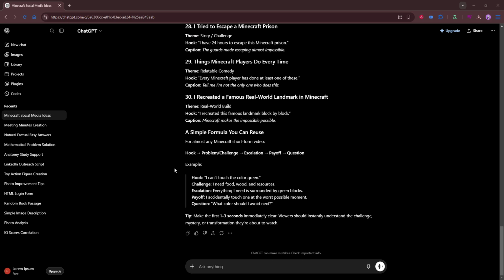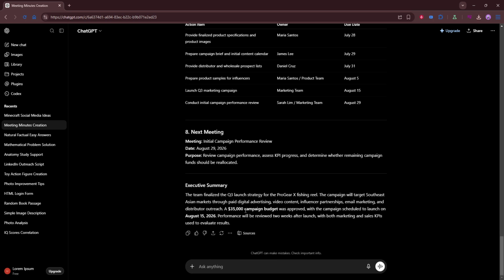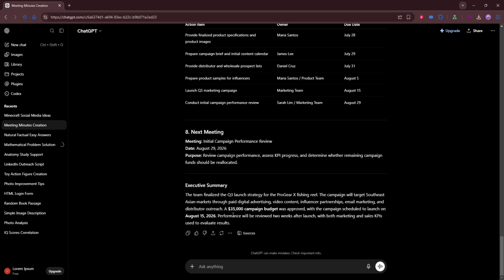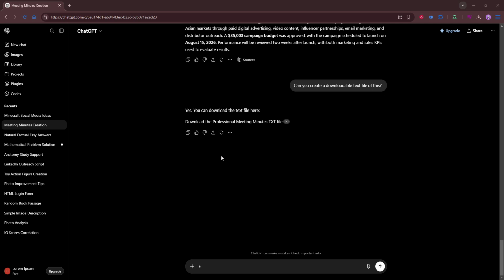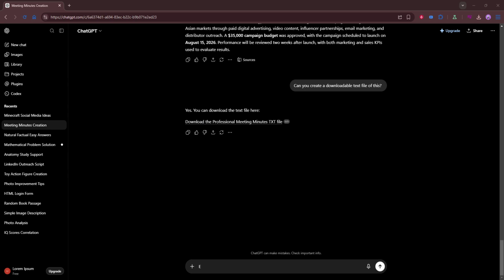How To Download A Link From ChatGPT [Step By Step Guide]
In today's video we cover How To Download A Link From ChatGPT [Step By Step Guide]